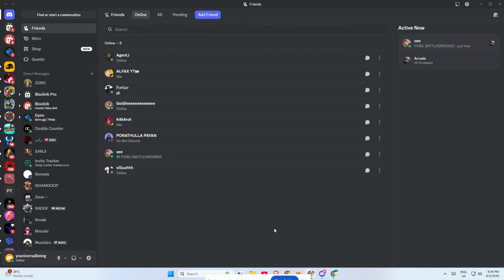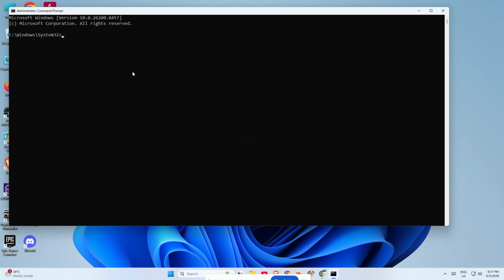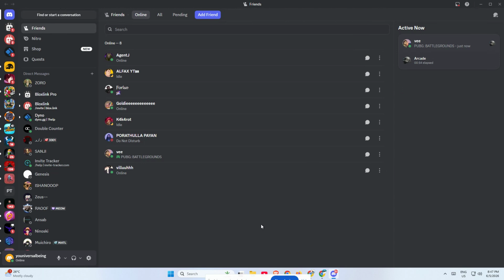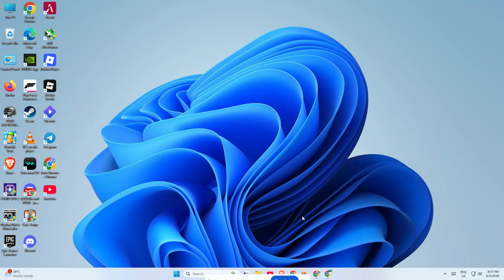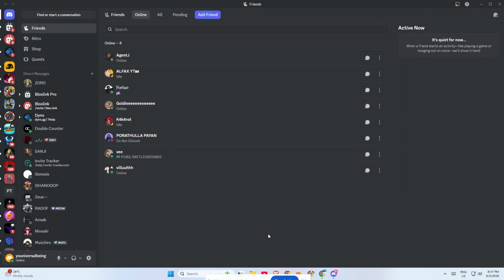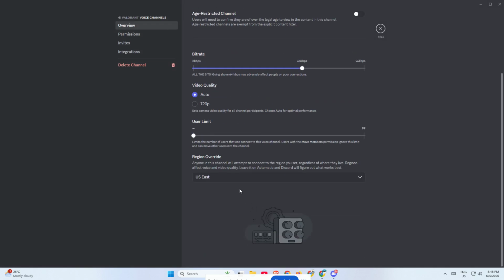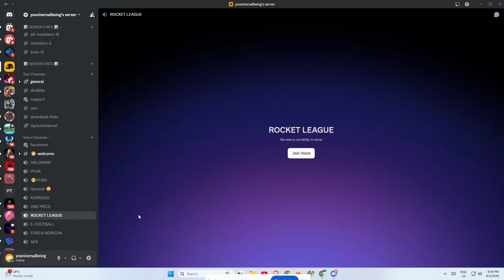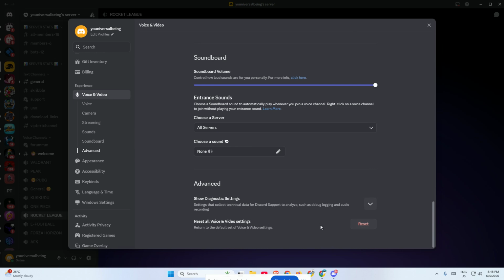Fix Discord RTC Connecting Error (Quick Troubleshooting Guide)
Learn how to fix the Discord RTC connecting error with simple step-by-step troubleshooting on Windows. This guide covers flushing DNS, restarting Discord, changing server region, and resetting voice settings.

🕚Timestamps:
0:00 Intro
0:16 Flush DNS
0:51 Restart Discord Properly
1:18 Change Server Region
1:49 Reset Voice Settings
2:23 Extra Network Checks
2:48 Recap and Outro

✍️What you'll learn in this video:
• How To Flush DNS To Fix Discord RTC Connecting
• How To Restart Discord Properly From The System Tray
• How To Change Discord Server Region Override
• How To Reset All Discord Voice Settings
• How To Troubleshoot Network Issues Causing RTC Errors
• How To Use Ctrl + R To Refresh Discord Quickly
• How To Improve Discord Voice Connection Stability
• How To Fix Discord Voice Channel Connection Problems

💡Pro Tips:
• Close Discord fully from the system tray before reopening it
• Try switching from Wi-Fi to Ethernet for a more stable connection
• Disable VPNs or proxies if Discord voice keeps failing
• Make sure firewall settings are not blocking Discord
• If you are a server admin, test a different region override before deeper troubleshooting